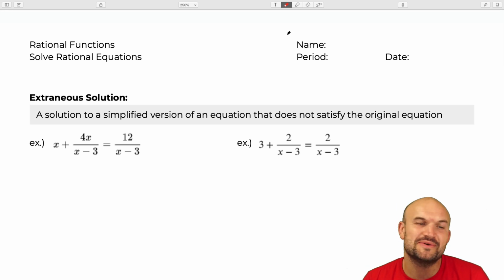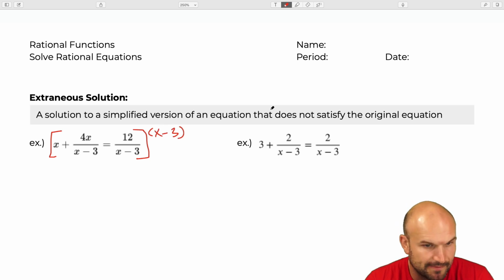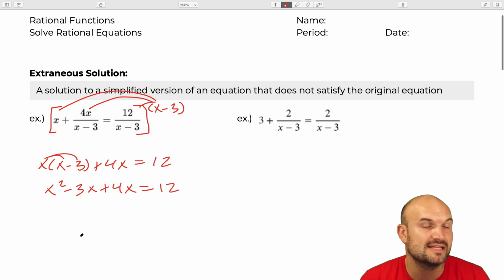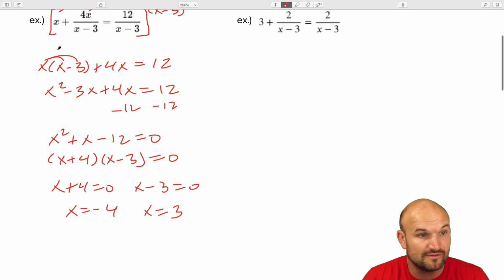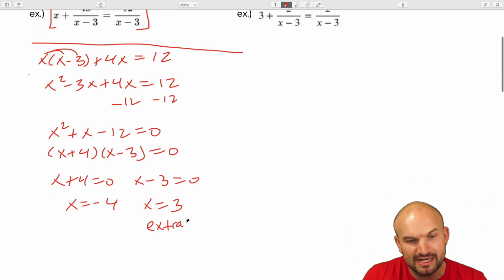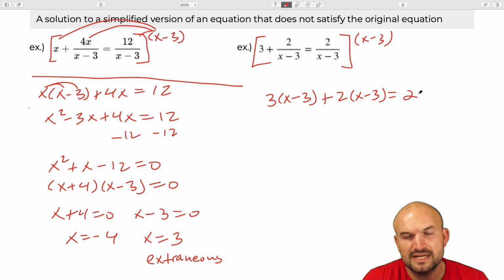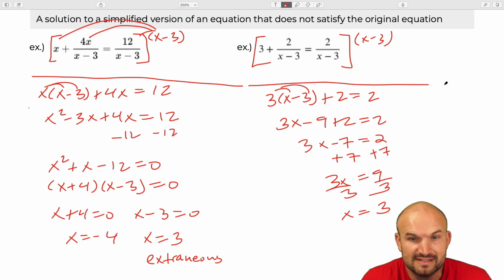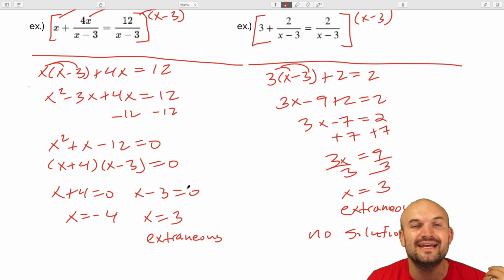3c.) Notes Solve Rational Equations